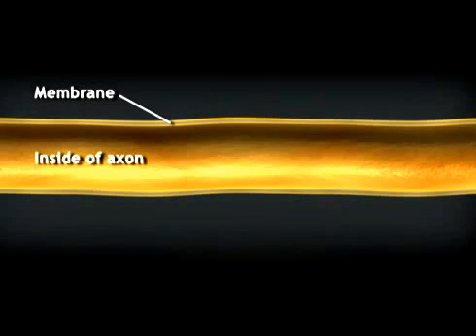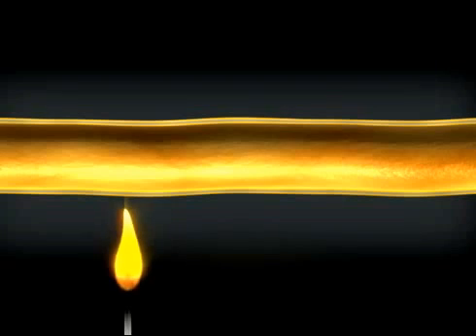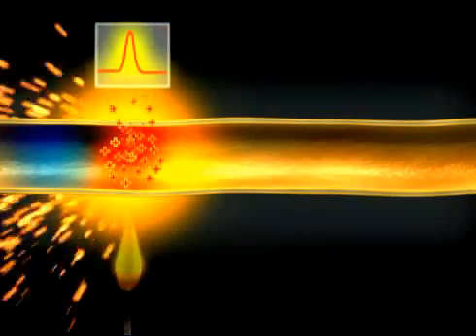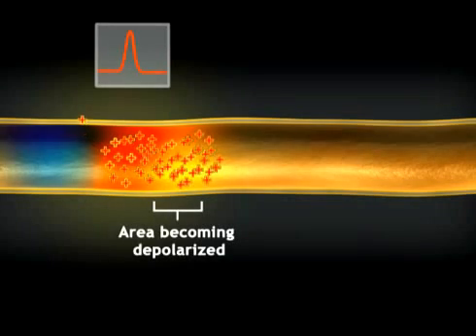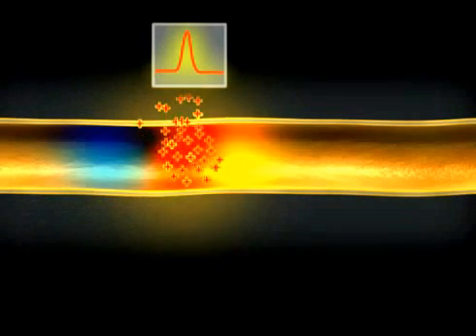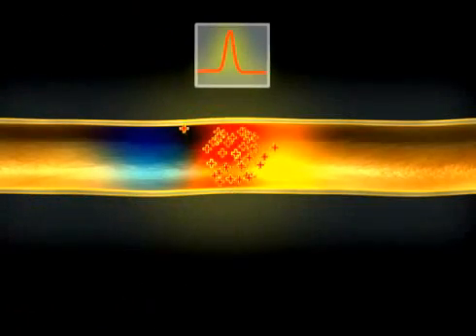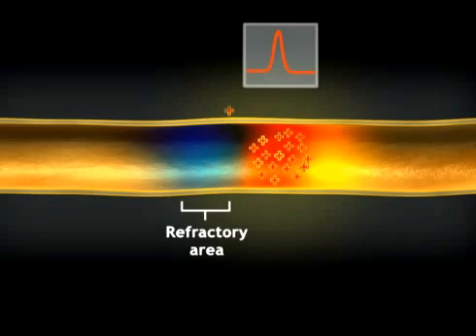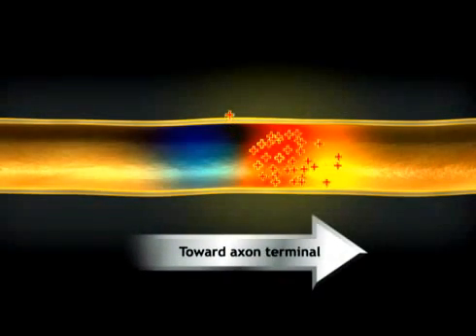How the action potentials are propagated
A basic video about action potentials.